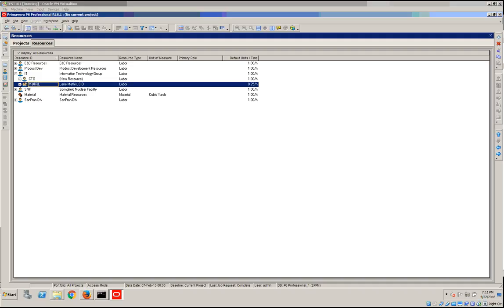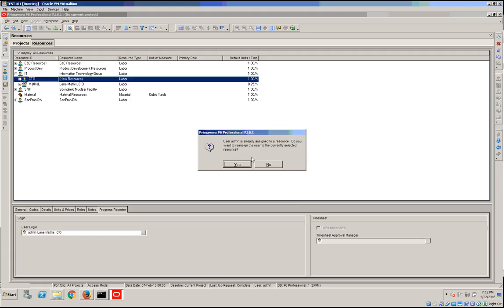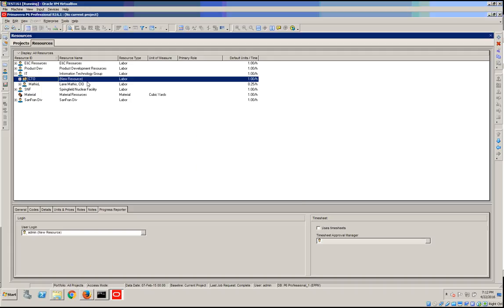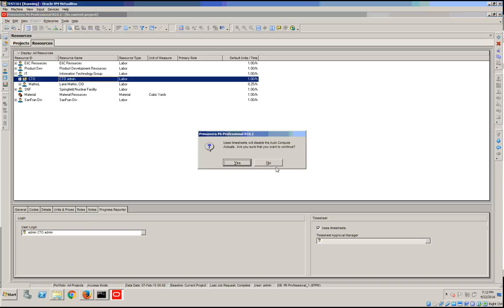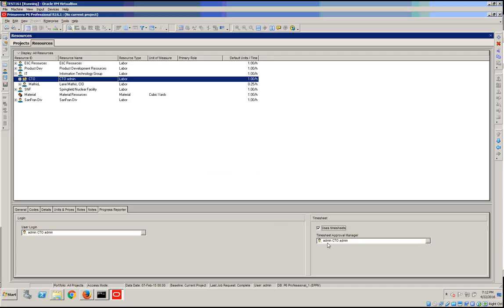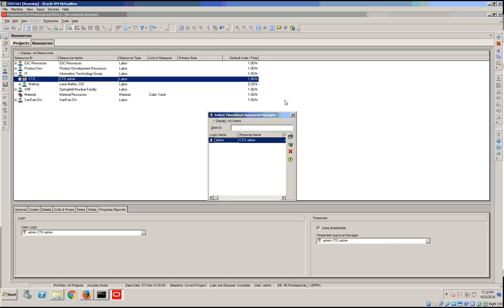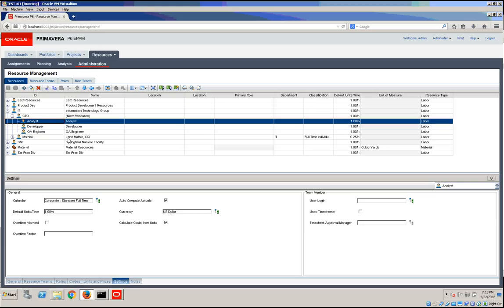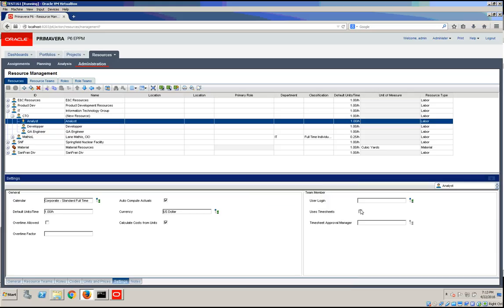Primavera P6 Configuring a Resource to Use TimeSheets Part 37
Use the Settings detail window to specify settings when a resource is assigned to an activity and to configure options for timesheet use:
•User Login - Select user login.
•Approval Manager - Select individual who will approve the resource’s timesheet.
•Uses Timesheets - Mark to indicate that the resource will use timesheets.